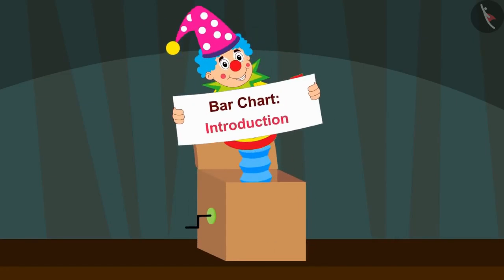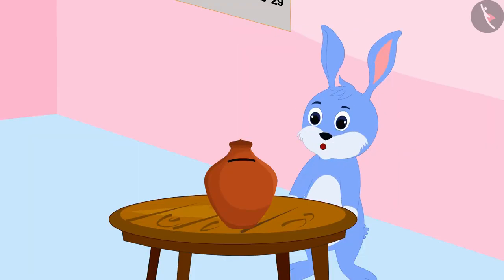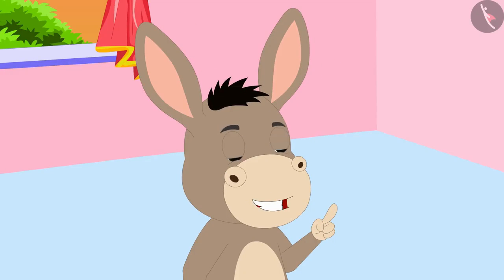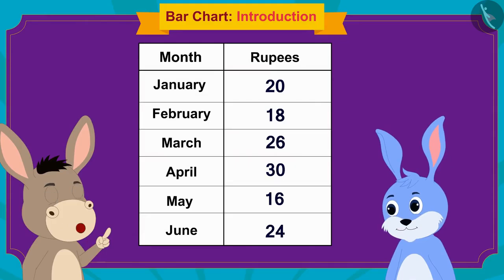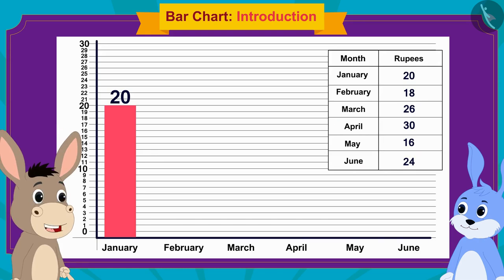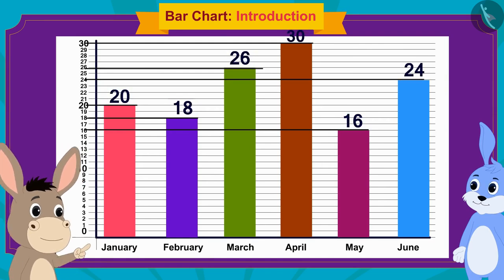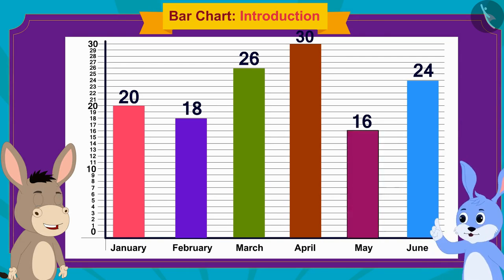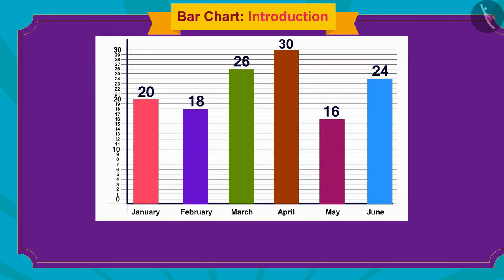Class 5 Maths Chapter 12'Smart Charts'Bar Chart Part 1 In English Cbse Ncer